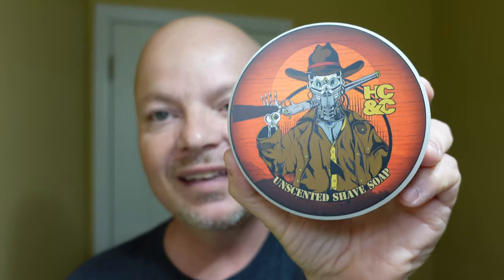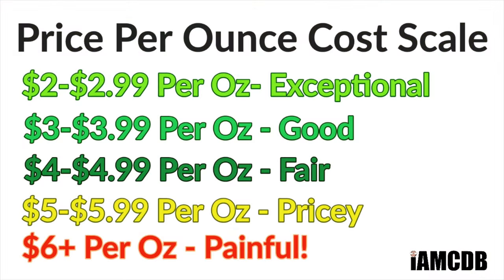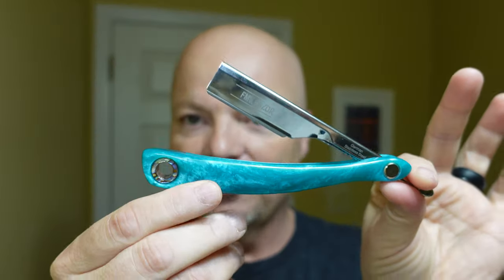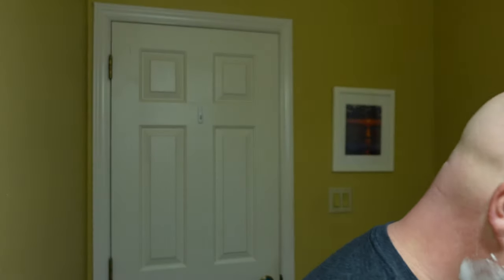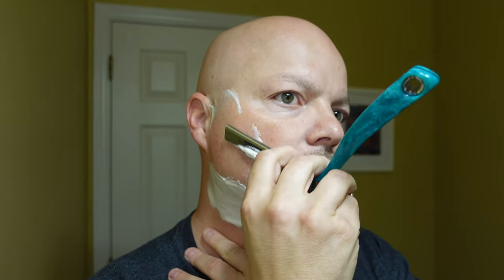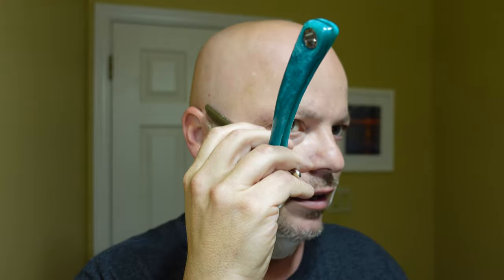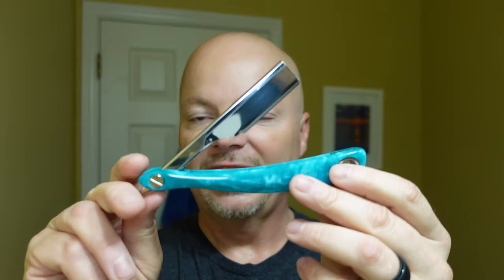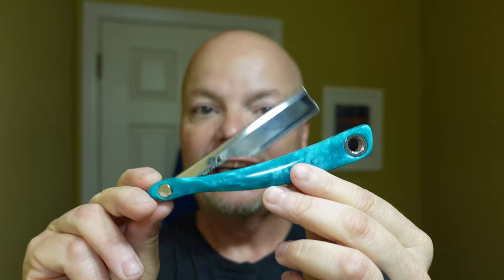HC&C Ibiza Nights | Last Shadow Sword of the Sea | Yaqi Aqua | WTF The Quiet Man